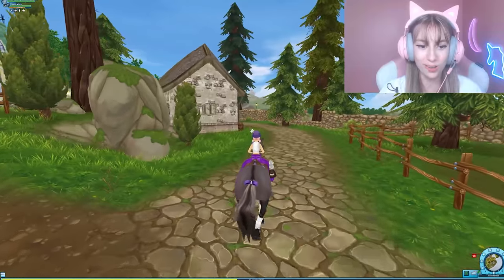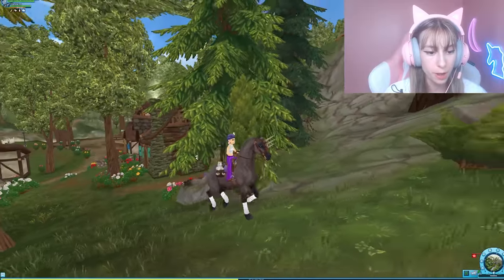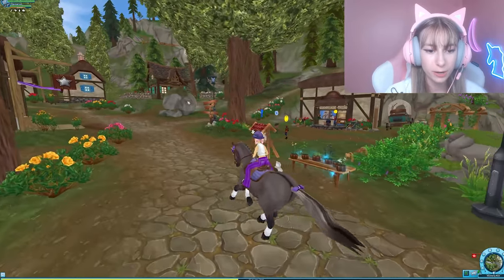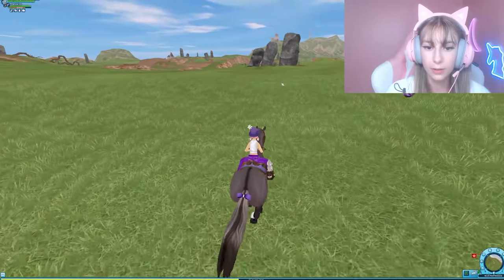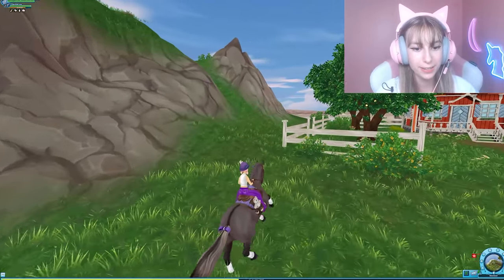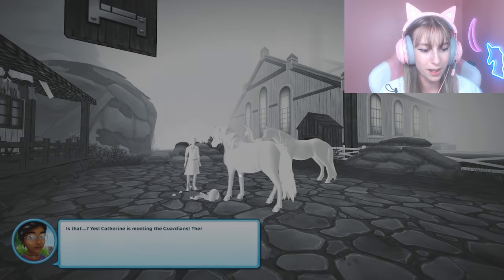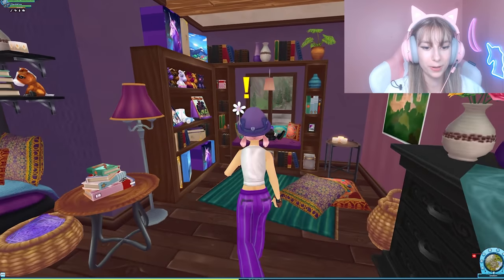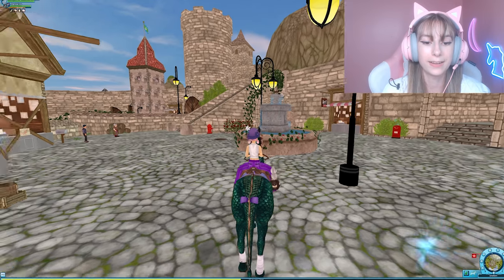*EASY* ALL 40 BUTTERFLY/CATHERINES Memory Fragment Locations & Coordinates (Moorland, JS , Vale, SH)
FIRST 40 CATHERINE'S MEMORY LOCATIONS 😍 I have included timestamps & chapters to the video to make it EVEN EASIER! This complete guide took me about 1 hr 1 minute to create. Hope you enjoy!

0:00 - 0:40 Intro
0:41 - 4:34 Jorvik Stables
4:35 - 10:19 Valedale
10:20 - 15:43 South Hoof
15:44 - 20:43 Moorland
20:44 - 30:56 Quest Line
30:57 - Outro

•    Q & A   •

•SSO Name: Margaret Sharkblanket 🦈
•SSO Server: Night Star ⭐
•Level: Currently Level 2️⃣0️⃣
•Recorder/Editor: Check Out This 🎥

- catherine memory locations 2021
- all memory locations 2021
- star stable all locations
- sso all memory locations
- sso memory locations with coords
- star stable memory locations with coordinates
- star stable easy guide
- star stable butterfly locations
- sso butterfly locations

- Sharky ♡